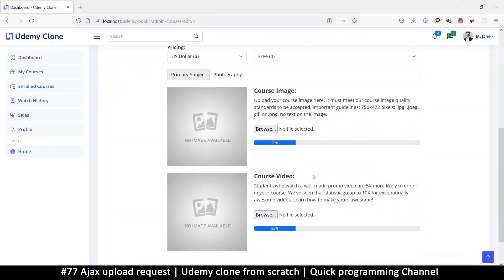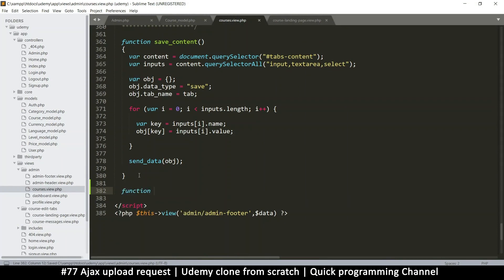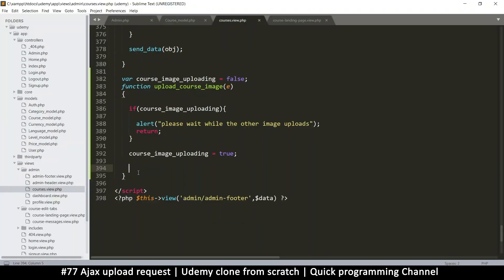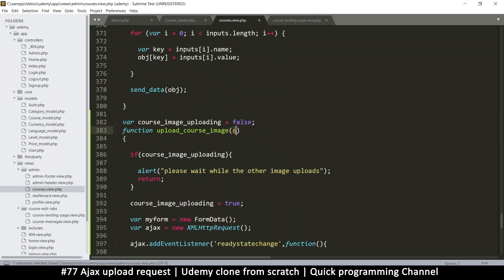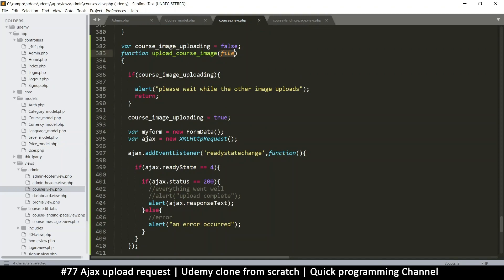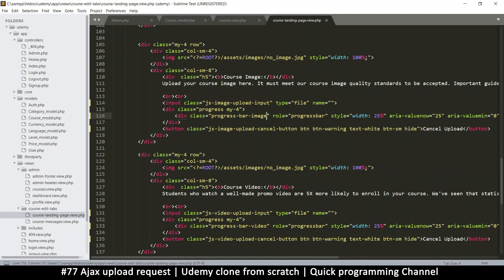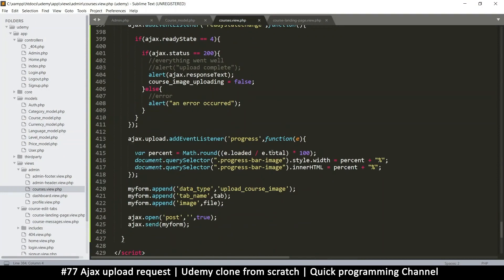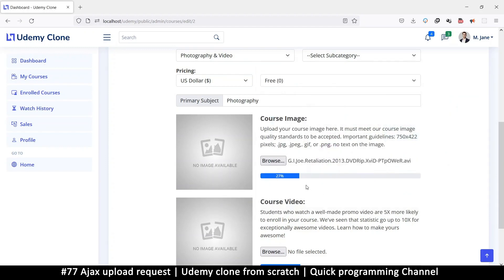#77 Ajax upload request | Udemy clone from scratch in php | Quick programming tutorial